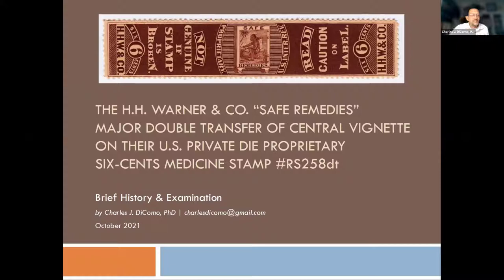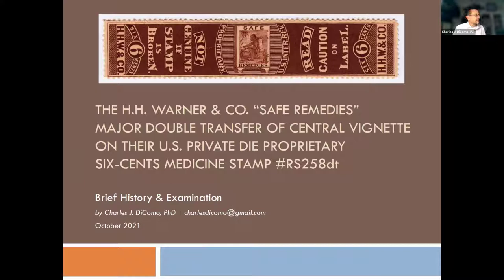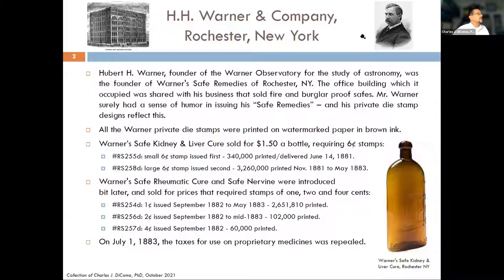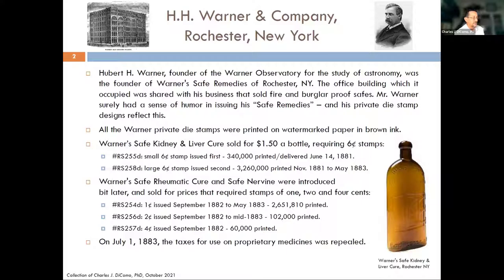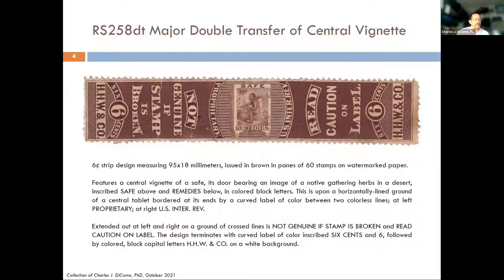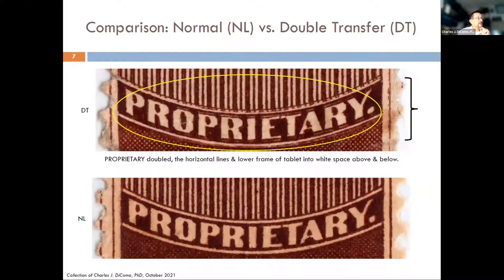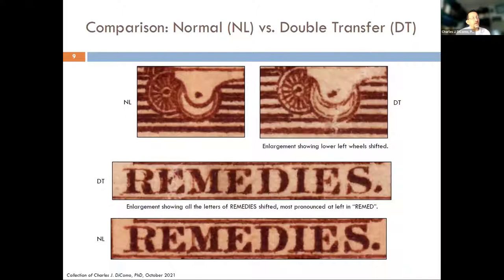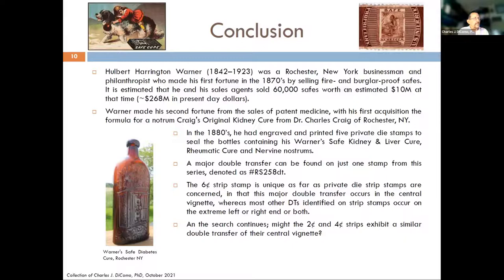The Warner Major Double Transfer of Central Vignette on Private Die Proprietary 6 Cent Stamp RS258dt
Lifelong philatelist, postal historian, award-winning author and PSLC/ESPHS President Charles J. DiComo, PhD shares a recent discovery entitled "The H.H. Warner & Co. “Safe Remedies” Major Double Transfer of the Central Vignette on their U.S. Private Die Proprietary Six-Cents Medicine Revenue Stamp RS258dt."

By the 1850’s, many U.S. Drug Catalogs listed over 400 different proprietary medicines. In the 1860’s, the U.S. Government looked to numerous industries to collect revenue to meet the ever-growing expenses from the Civil War. In August 1862, the printing of tax stamps began for such commodities as Playing Cards, Matches, Perfumes, Cosmetics, Canned Fruit and the lucrative business of packaged remedies, also know as Proprietary Medicines. The engraved stamps were produced from modest to eye catching, and while more than two billion were produced, many are unobtainable since they were invariably torn when the bottle or package was opened.

Many proprietors proclaimed their “magic cures”. There were 35 physicians, or persons claiming to be physicians. There were retail and wholesale druggists, apothecary’s, ministers, liquor merchants, clerks, showmen, bookbinders, etc. A few gained fame, and were elected U.S. Congressmen
–Demas S. Barnes & Ray Vaughn Pierce. By the end of the 19th Century there was an outcry by journalists, physicians and pharmacists over the secrecy of these nostrums, exposing the possible dangers in some patent medicines. This led to the enactment of the 1906 Food and Drug Act.

Once more, Dr. D’s late night search through his U.S. Private Die Proprietary Match and Medicine Revenue stamp archive has paid off with this very scarce major double transfer, hiding in plain sight, with an estimated 3 known to date. A nice find and reminds us to closely examine our stamps and covers with high magnification, either via a 10/20/30X loop or with high resolution digital scans on a computer monitor.  Enjoy the hunt!